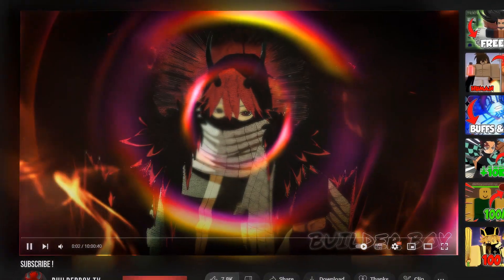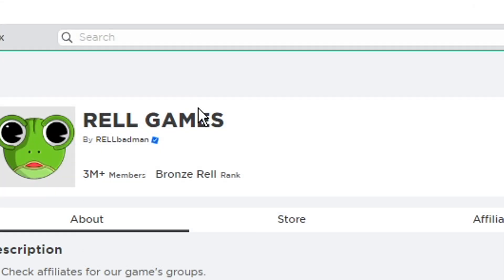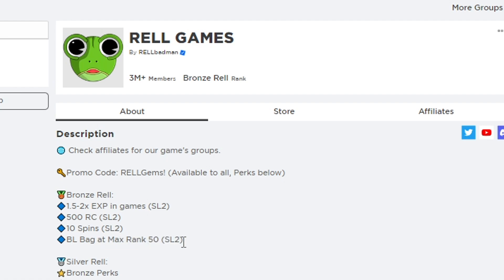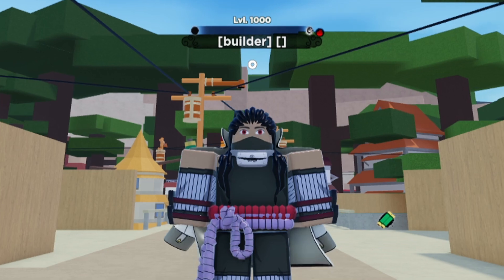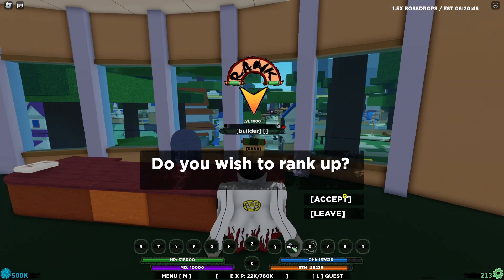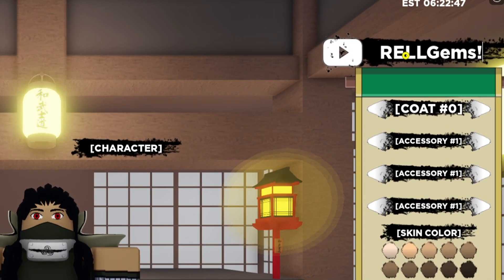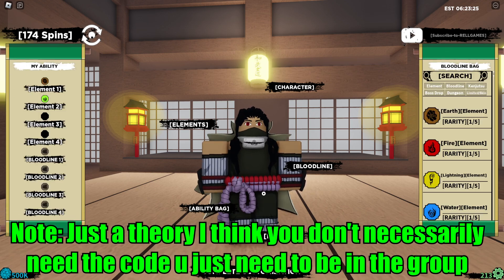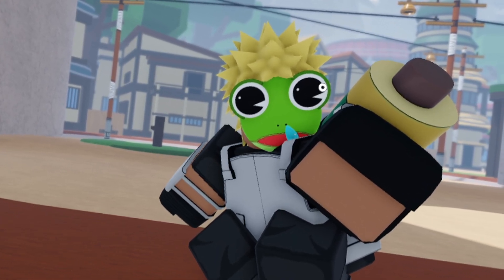Shindo Life Update How To Get FREE BLOODLINE BAG GAMEPASS + Full Guide!